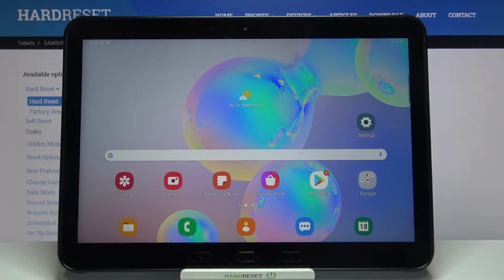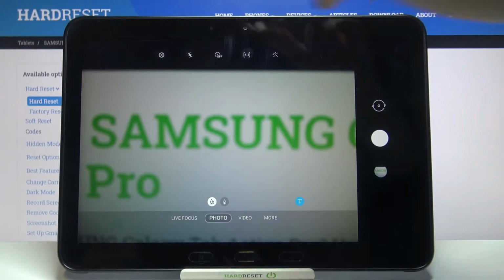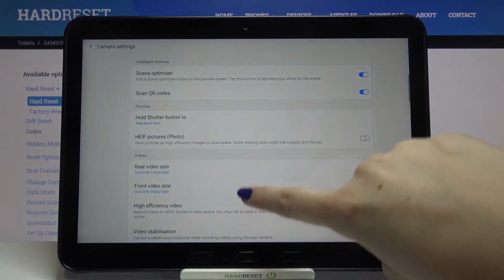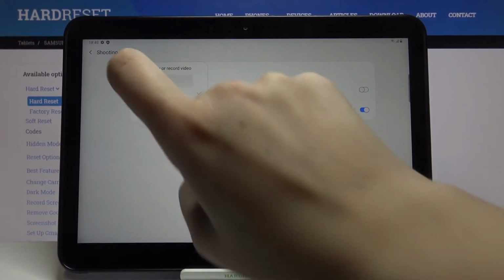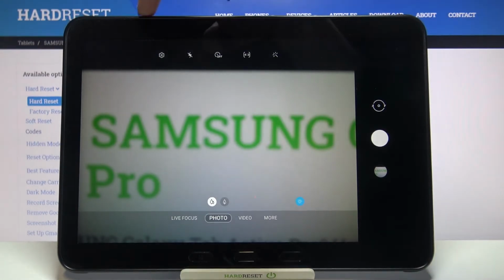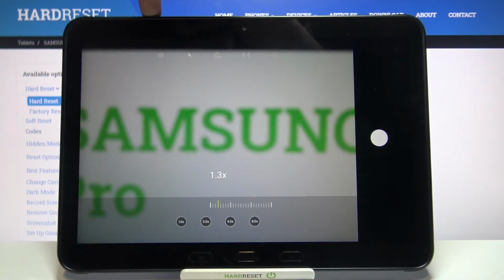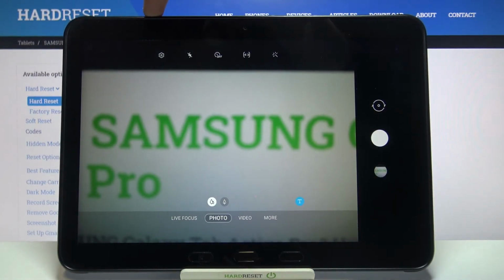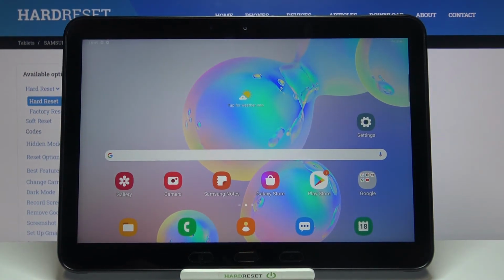How to Change Volume Buttons Function in SAMSUNG Galaxy Tab Active Pro - Camera Settings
Find out more info about SAMSUNG Galaxy Tab Active Pro:
It may be useful for you to open this tutorial if you want to learn how to change the function of the camera volume buttons on SAMSUNG Galaxy Tab Active Pro. We will show you how to enter the settings of your camera, then we will show you how to assign a different function to the volume key so that you can use it for taking pictures, zooming in and out or simply controlling the volume. Visit our YouTube channel if you want to know more about the SAMSUNG Galaxy Tab Active Pro camera.